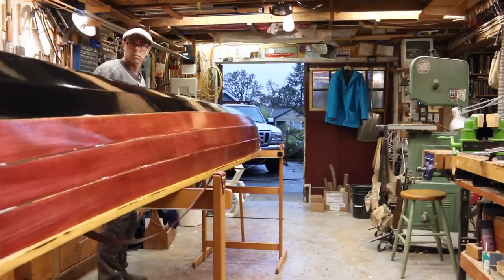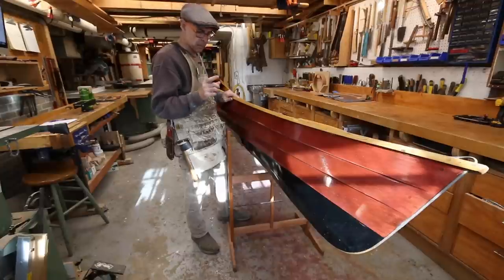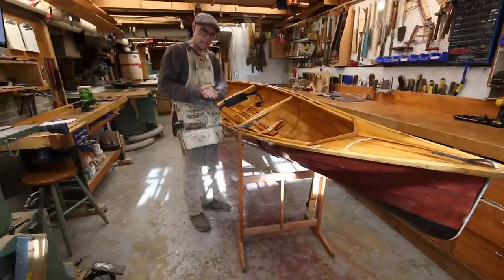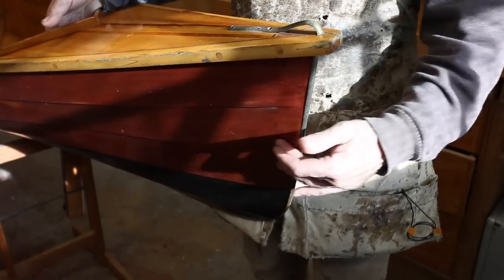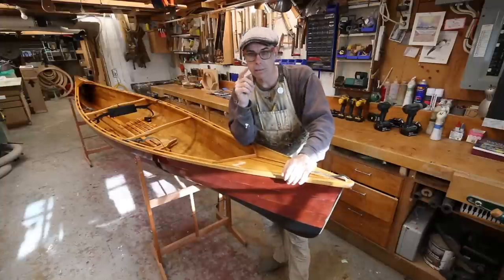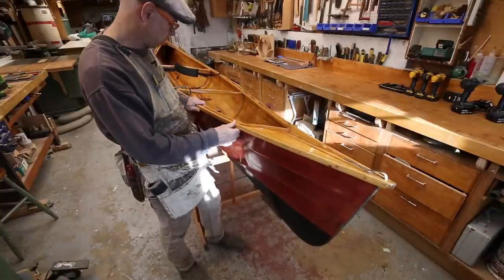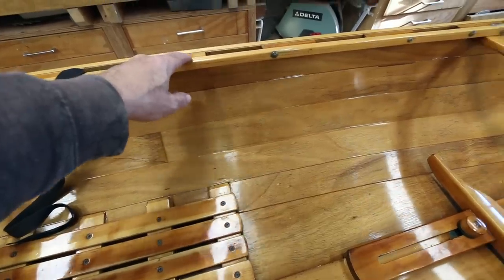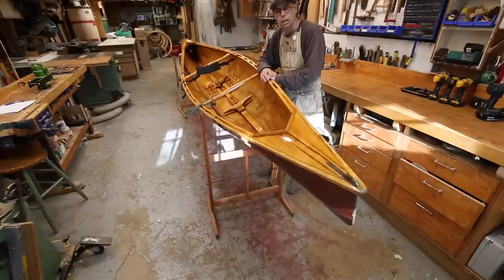Old Boat - Fresh Perspective - Critiquing my early work